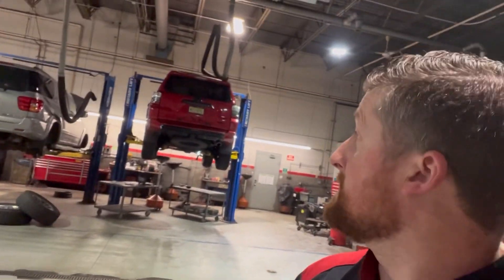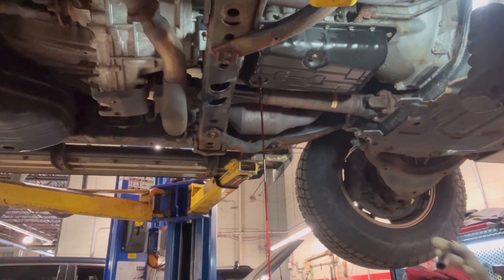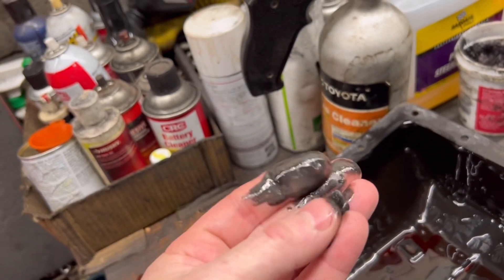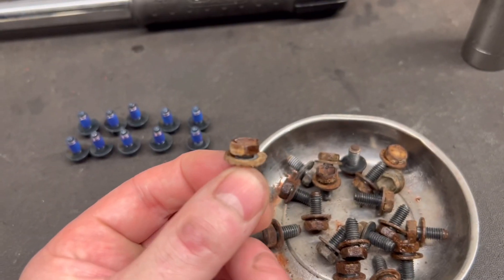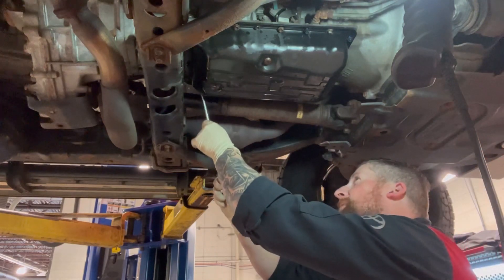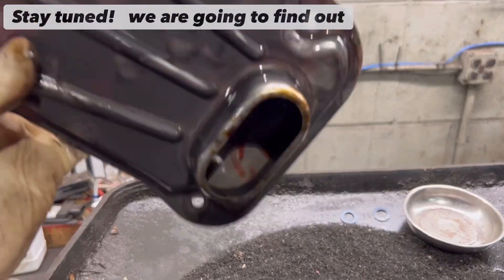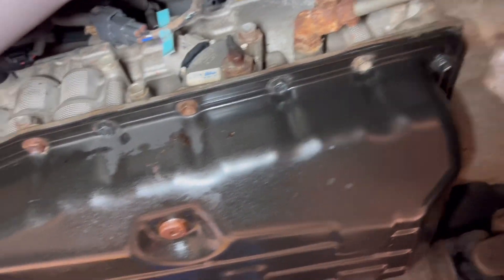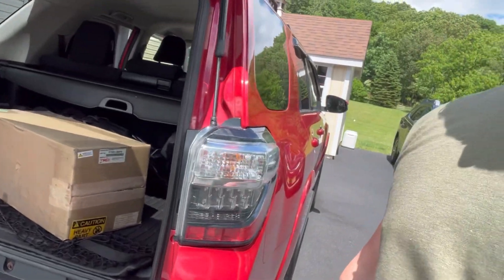Toyota 4Runner • FREE Maintenance Tech Tips - DIY Transmission Fluid Change with Filter Part 2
This video will show you, How to do a Transmission drain and fill on the 5th Generation Toyota 4runner by the Manufacturer specifications with also the trans fluid filter replacement.
I personally did my first Service at 90,000 miles and then every 30,000 miles there after.

I Recommend watching Part 1 first.

Toyota OEM WS transmission fluid: 00289ATFWS
MSRP: $11 (per quart)
Drain and Fill - 3 quarts
With filter change - 5 quarts

Toyota not only doesn’t require you to flush your Transmission Fluid but doesn’t recommend it.
If you want to Flush it, repeat this procedure as many times as you wish.
100,000 mile Maintenance interval Fluid.